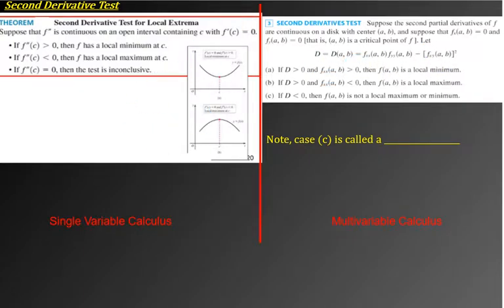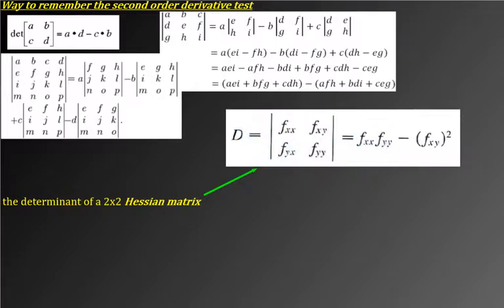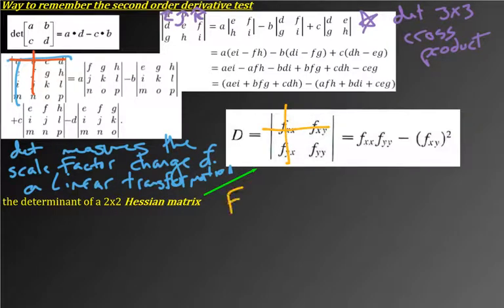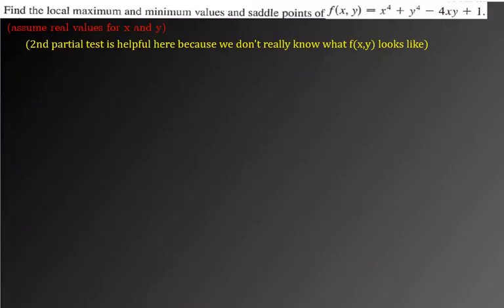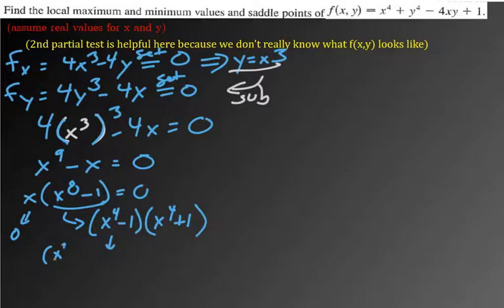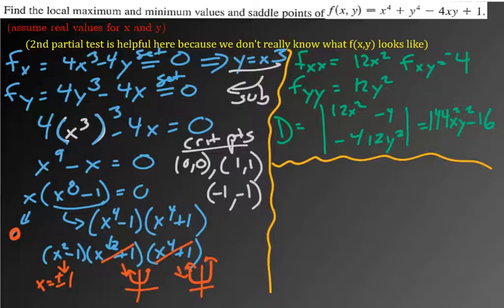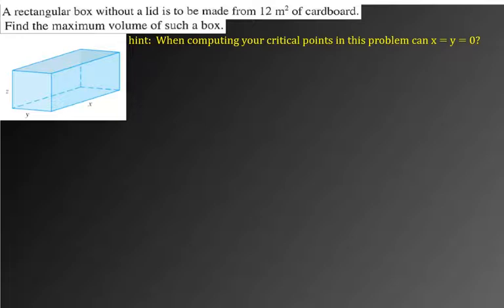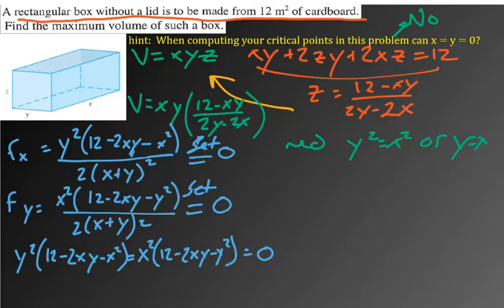Ch 14.10 - Calculus 3 - Local Max And Min Values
This video discusses the basics of how we find local min and max values for a function of multiple inputs.